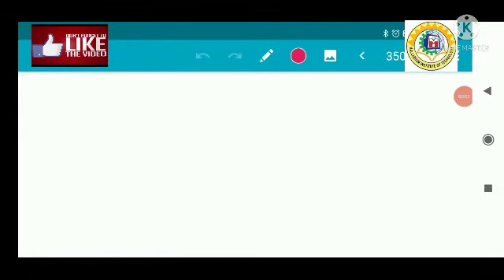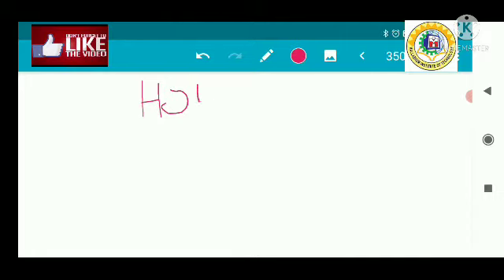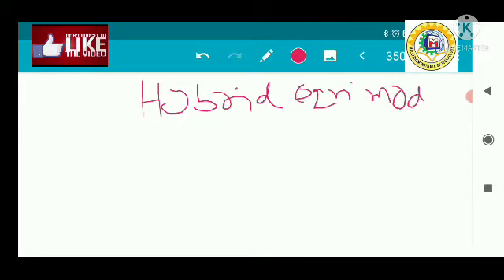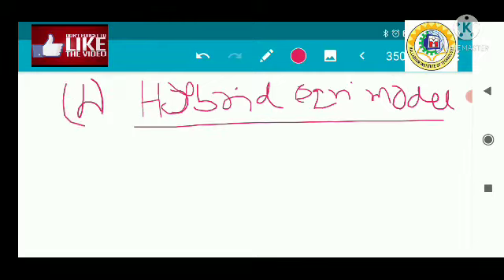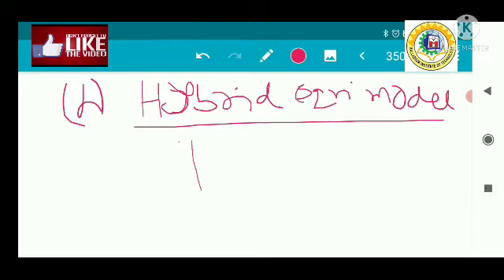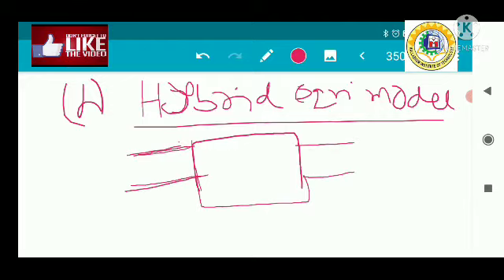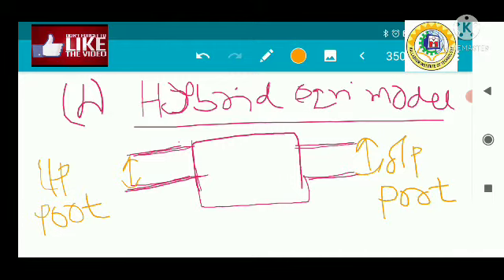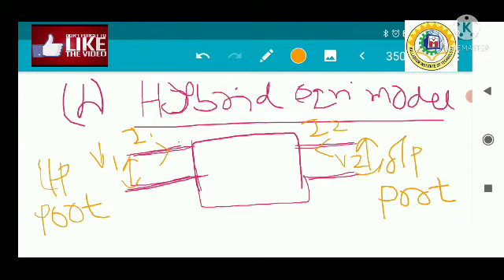Hybrid Equivalent model of Transistor Part 1